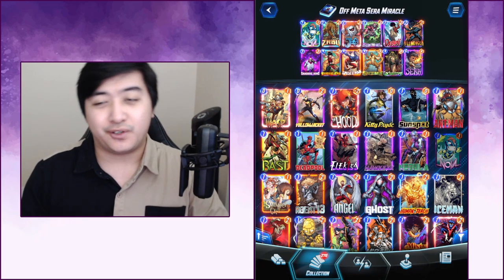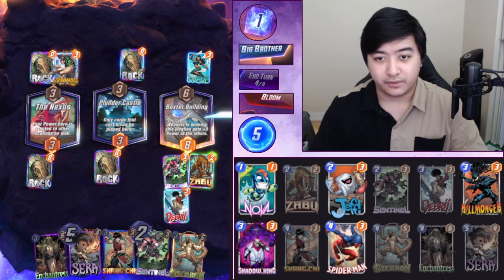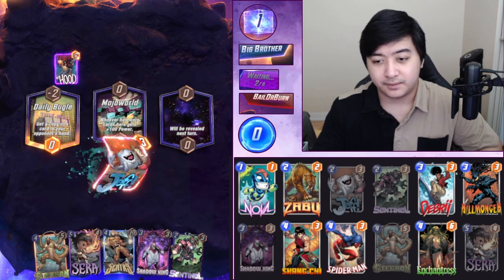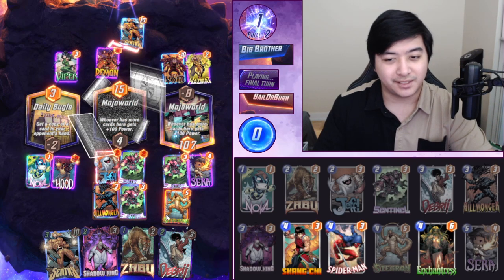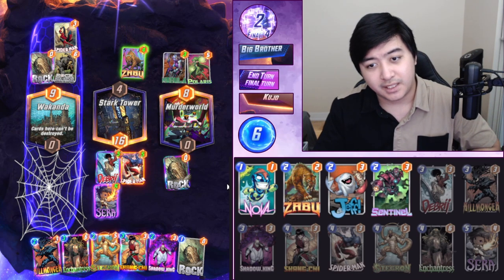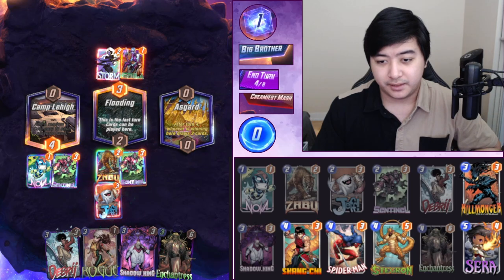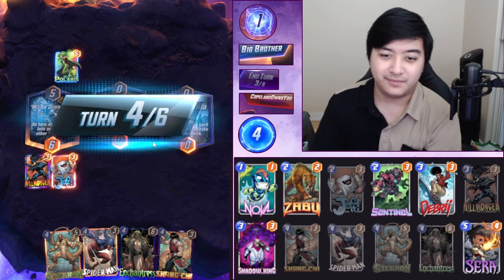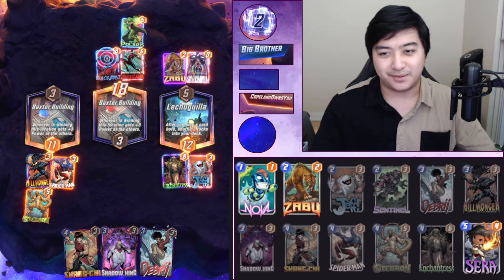STEGRON MIRACLE Destroys My Opponents Plans!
Everyone is running the standard Sera Miracle and I just wanted to be different. So here's a Stegron Miracle that I have been using to completely stop my opponents. A few cons to this deck would be Cosmo and Movement Decks.

00:00 - Deck Explanation
01:44 - Vs Doom Wave
04:25 - Vs Sentry
08:21 - Vs Zabu Darkhawk
11:37 - Vs Guardians
15:03 - Vs Blackbolt Stature